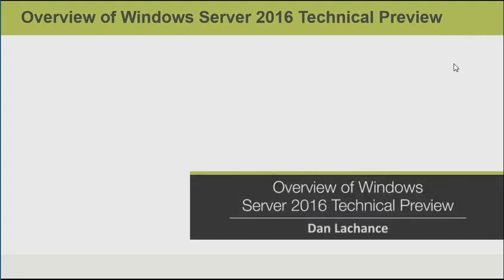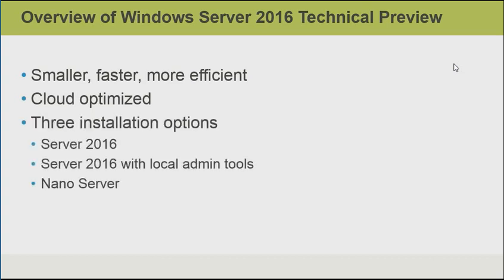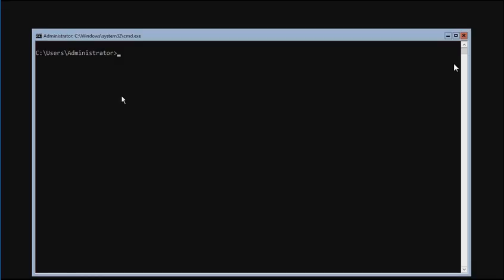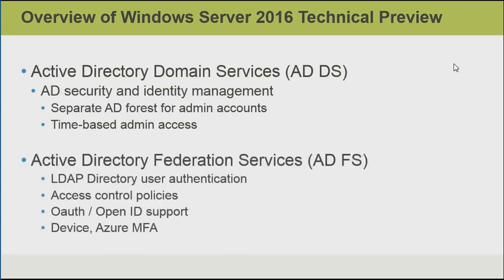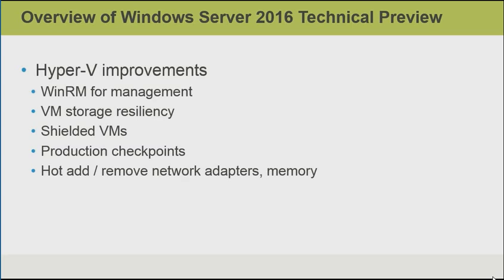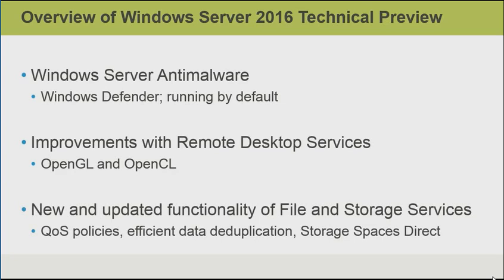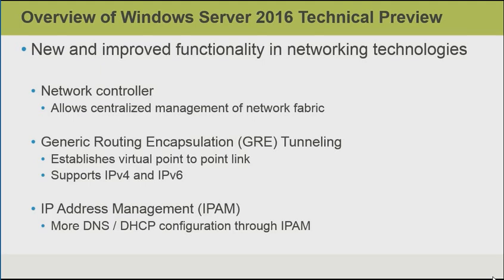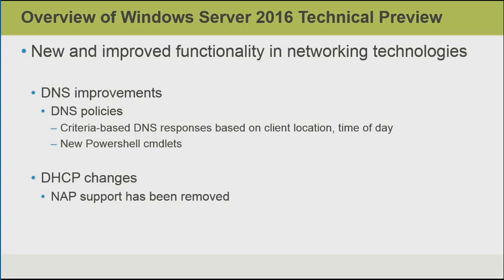Windows Server 2016 New features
This tutorial is for Windows Server 2016 Technical Preview features.